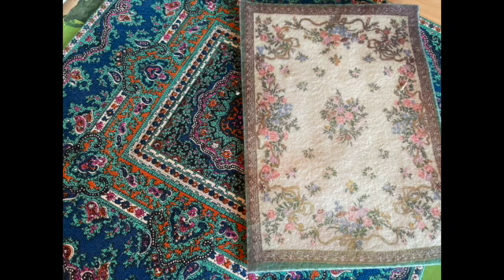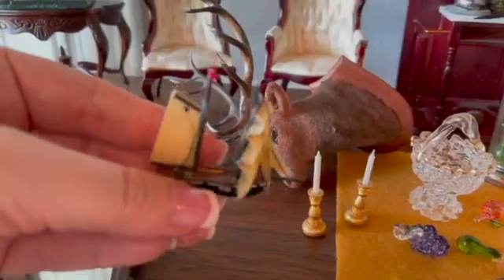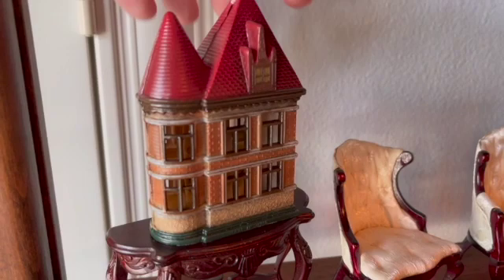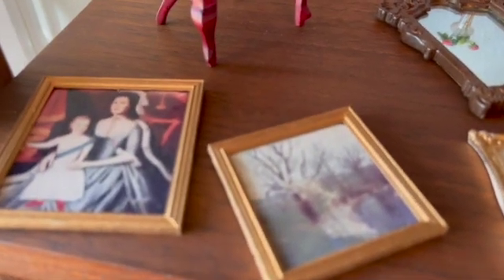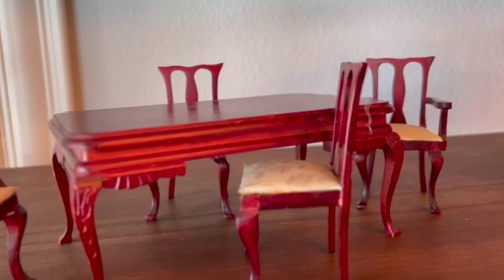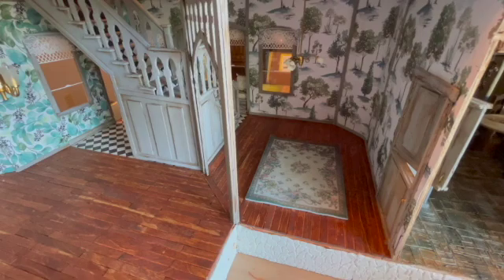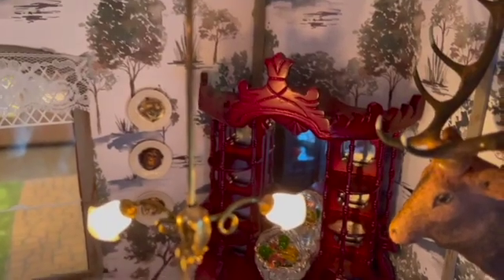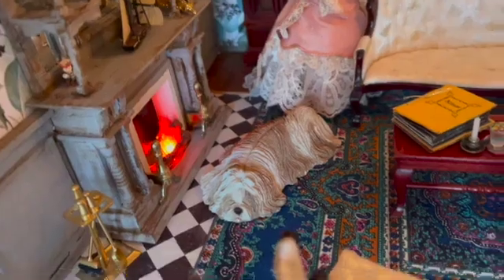WOOT WOOT! Time to add accessories to the living room and dining room! PT 3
After weeks of completing the living room and dining room its finally time to add all the furniture and accessories, and there is A LOT!!!